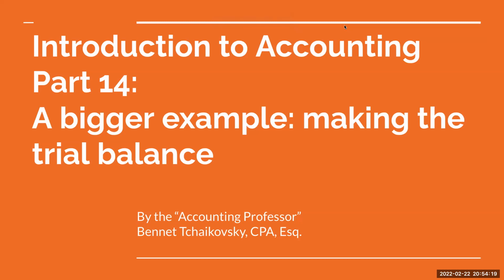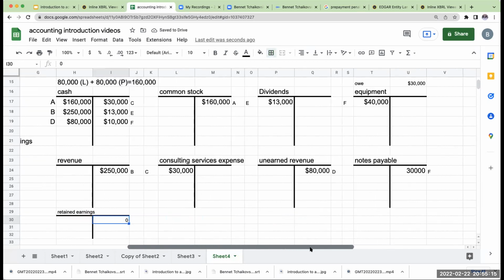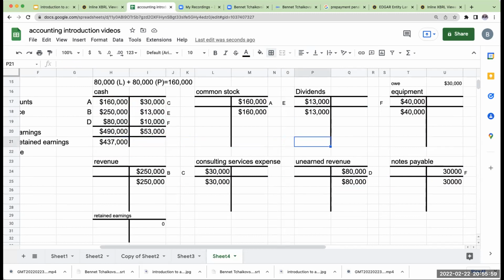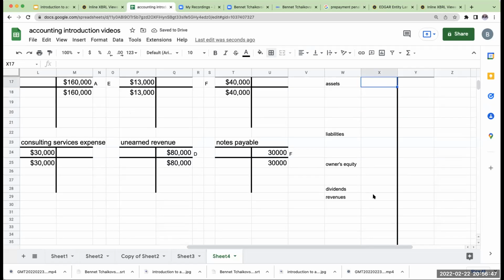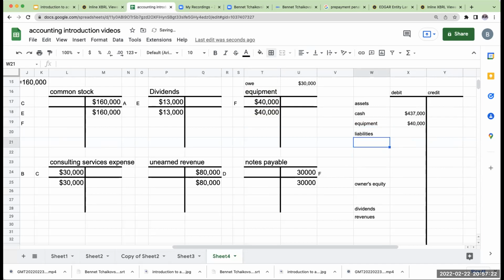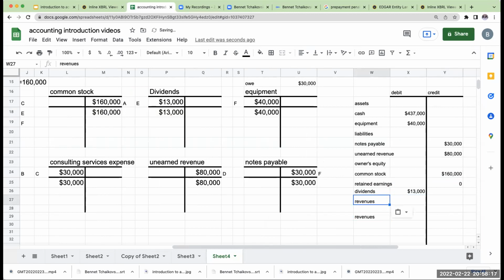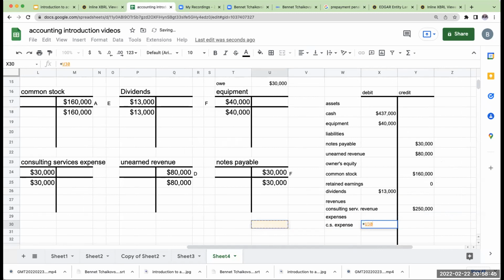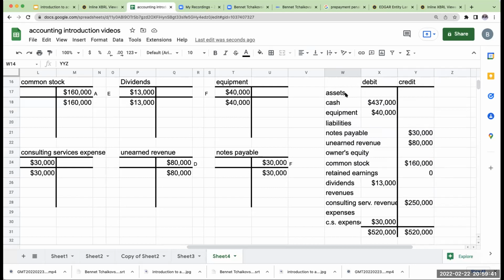Introduction to accounting- Part 14- comprehensive example- creating the trial balance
creating the trial balance from the transactions in part 13